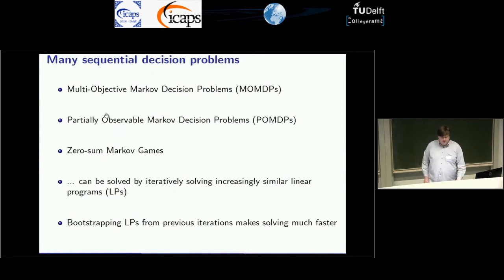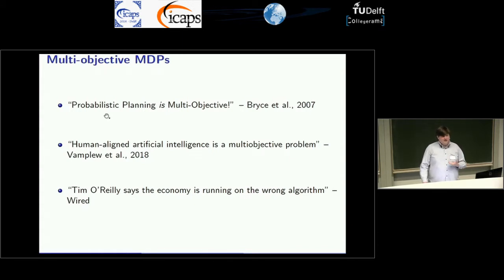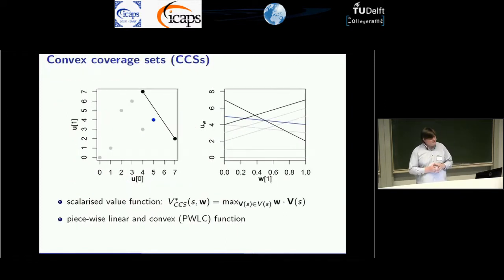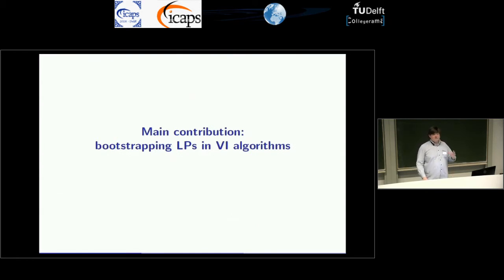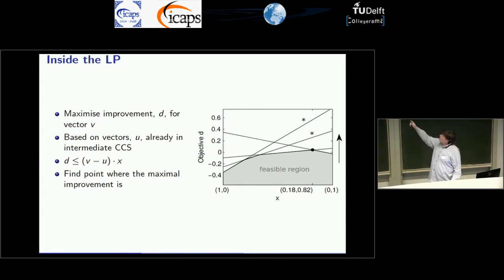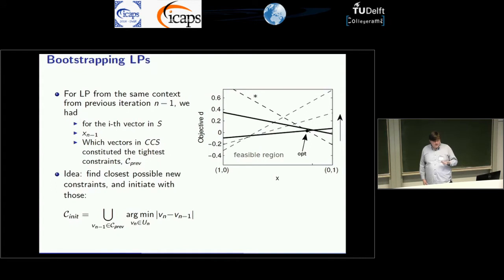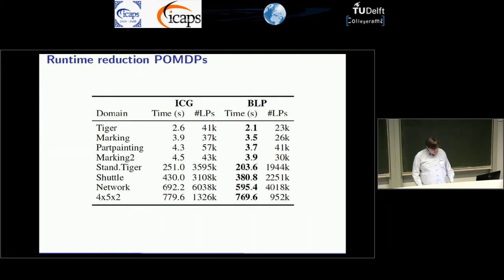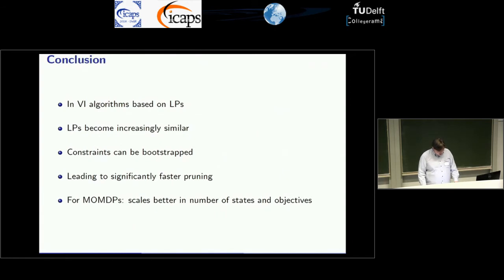ICAPS 2018: Diederik M. Roijers on "Bootstrapping LPs in Value Iteration for Multi-Objective ..."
Diederik M. Roijers, Erwin Walraven, Matthijs T. J. Spaan.
Bootstrapping LPs in Value Iteration for Multi-Objective and Partially Observable MDPs.